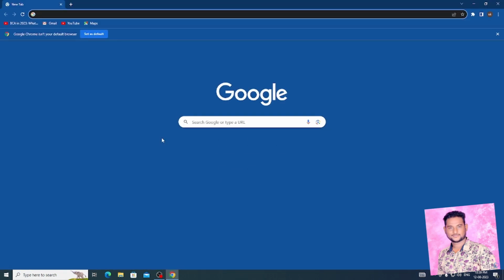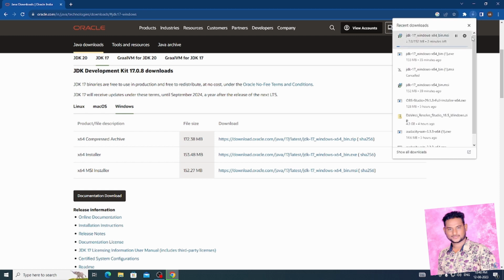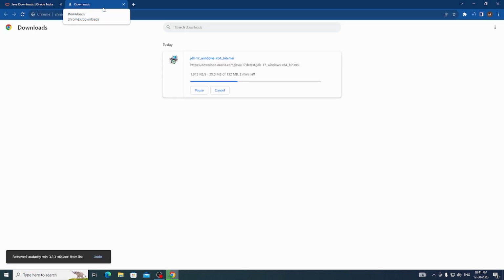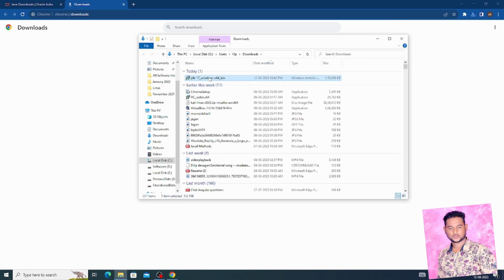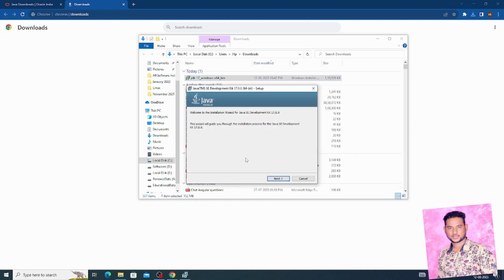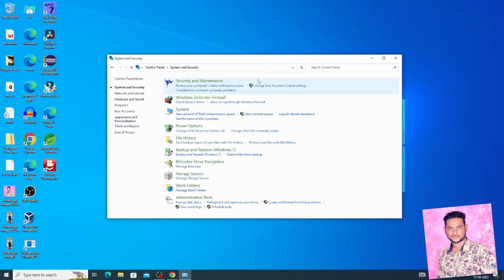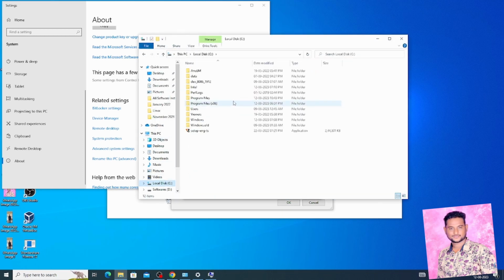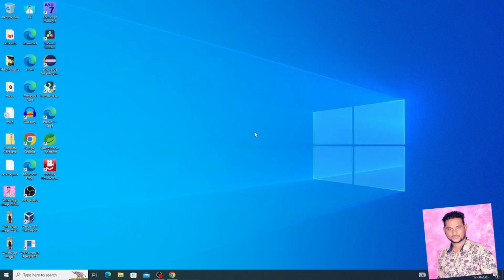JAVA INSTALLATION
try with Ai voice how to install a java (jDK17) and how to set the path
related information with detailed